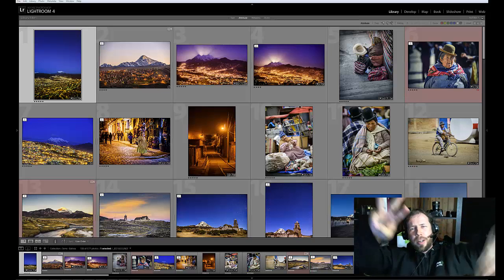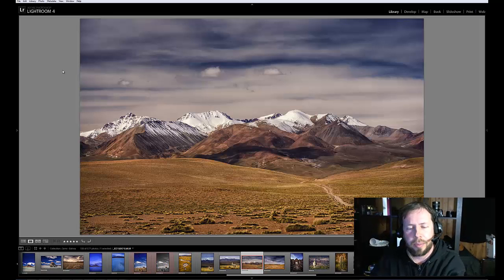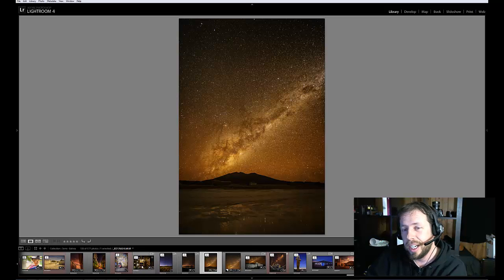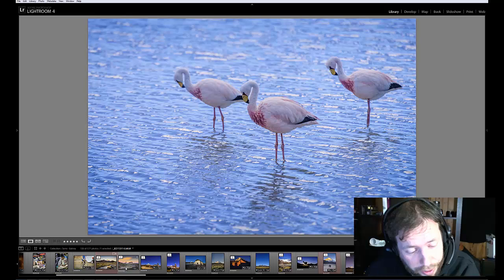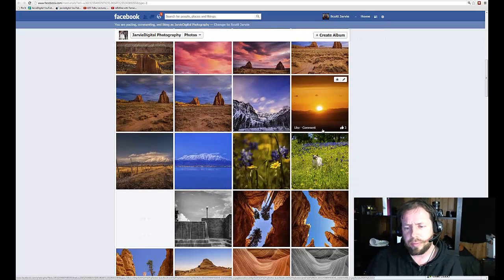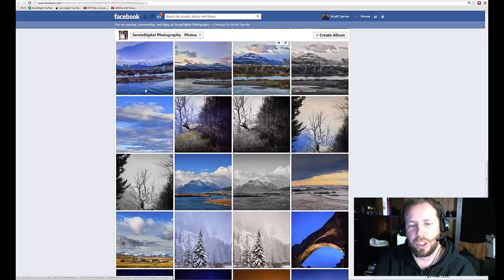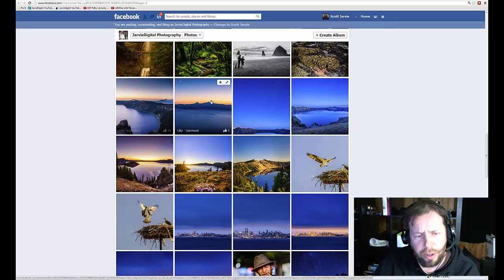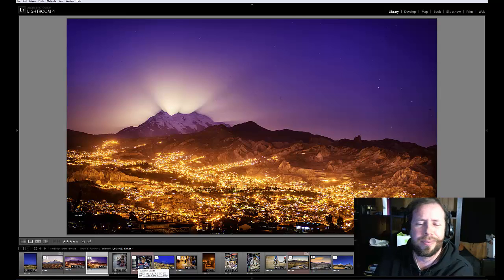Best of Bolivia Pictures - 2012 Jarvie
JARVIE'S BEST OF TRAVEL 2012
Part 3 - Bolivia Pictures
Join the fun - Help narrow these images down.

**INTRO**
Some say this is more fun than who the top model of clothes you'll never wear or who's the best at a race that is amazing which you'll never be in or who cooks food you'll never eat.

Join in the fun and pay attention to how people react to pictures and you can learn a lot about photography and aesthetics.
I discuss a lot about this concept of the balance of trusting yourself and listening to the "market" and will continue to talk about this in the youtube videos.

(For print orders or to freely use for backgrounds mobile or desktop)

**VOTING OBJECTIVE**
This round you're liking the pictures you think should make it into the official Best of 2012 Travel. Pay special attention to similar groupings and b&w vs. color.

There are 5 initial groupings this is just one of them.

Europe, Bolivia and Japan
Then they'll all be grouped together and "compete" against eachother.

**QUESTIONS**
SO... Which ones of these are most of deserving of moving on?
In the comments feel free to tell us your early favorite.

Share the video or share the galleries and tell your friend to follow along for the next couple of weeks as we go from 500 images down to a top 10